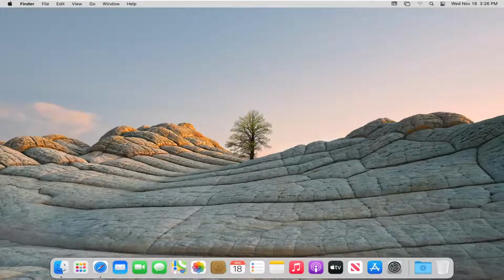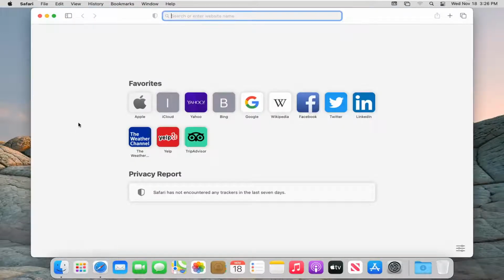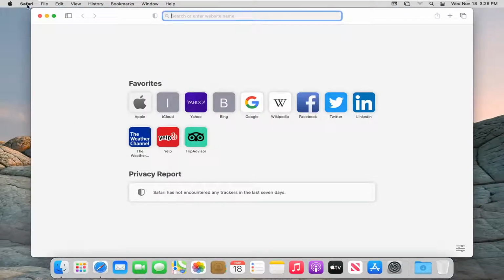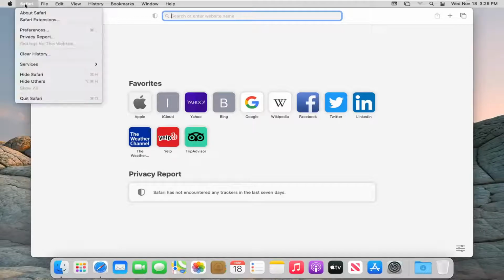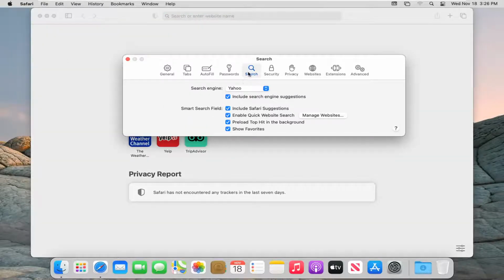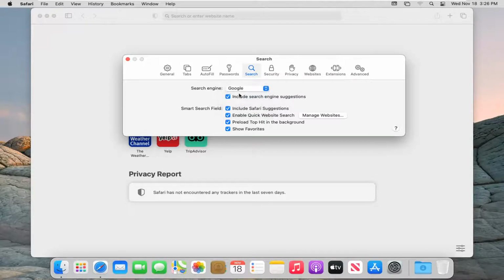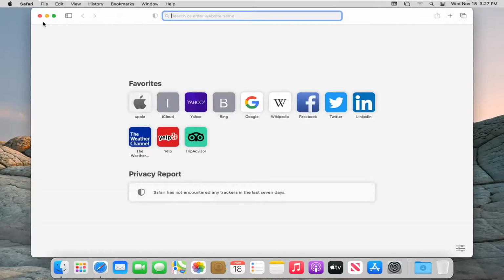How to Get Rid of Yahoo Search on Mac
Learn how to get rid of the Yahoo redirect virus on Mac and stop recurrent unauthorized traffic forwarding in Safari and other browsers on a Mac computer.